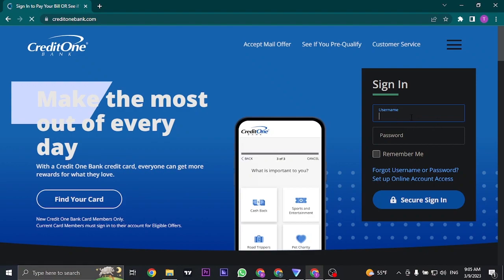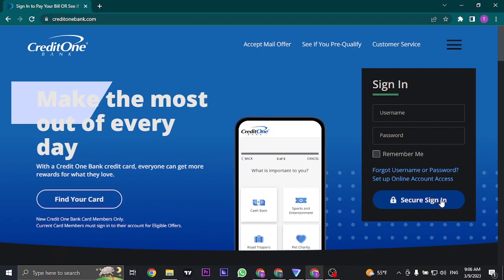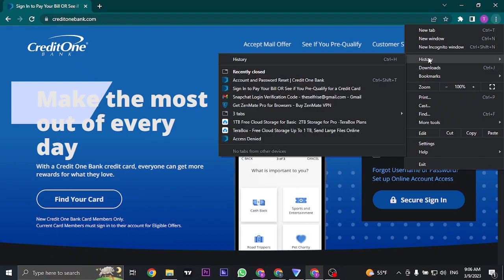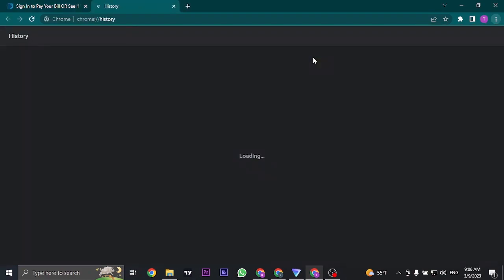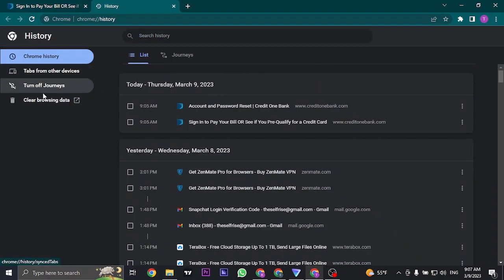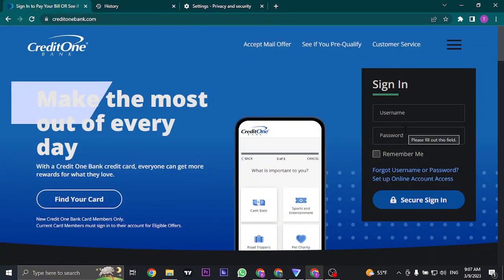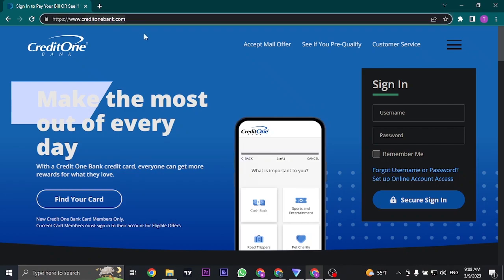How To Fix Credit One Bank Online Banking Login Not Working 2023?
Learn how to fix login issue of Credit One Bank.
Are you having trouble accessing your Credit One Bank account due to login issues? Fret not, as we have got you covered! In this video, we will provide you with step-by-step instructions on how to fix Credit One Bank login not working issue and regain access to your account. So, tune in to this video to learn how to fix Credit One Bank login not working issues and get back to managing your finances hassle-free!